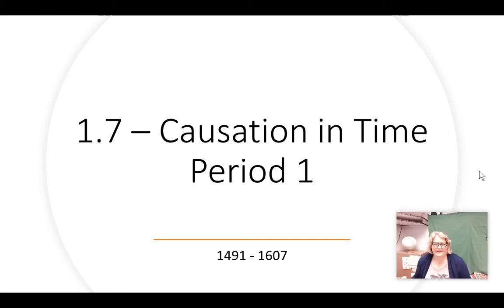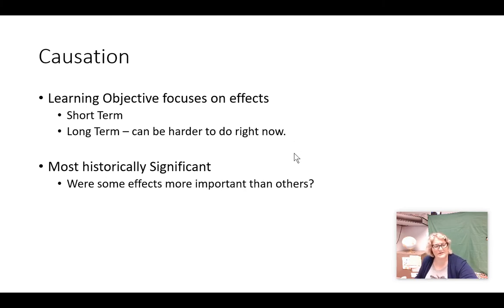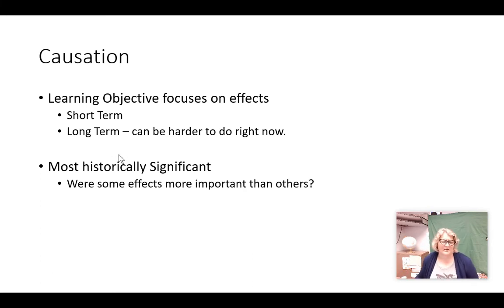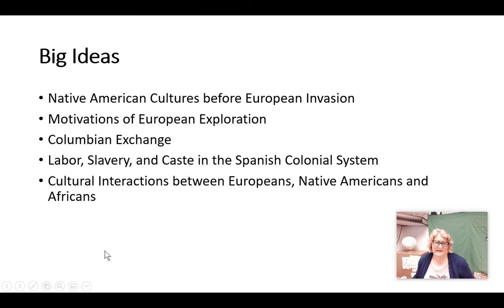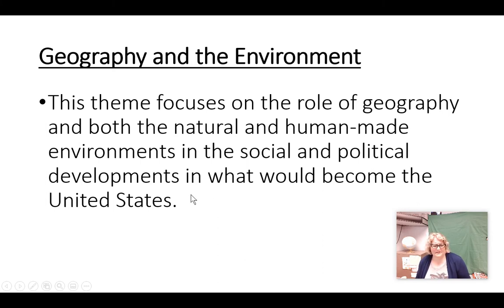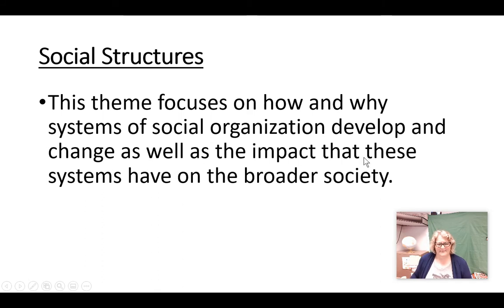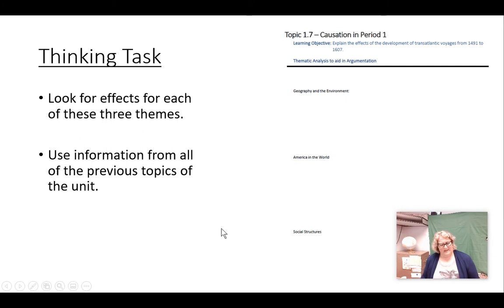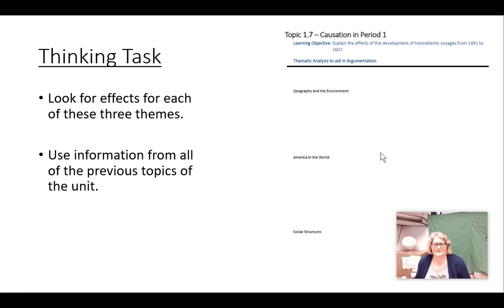1.7 - Causation in time period 1